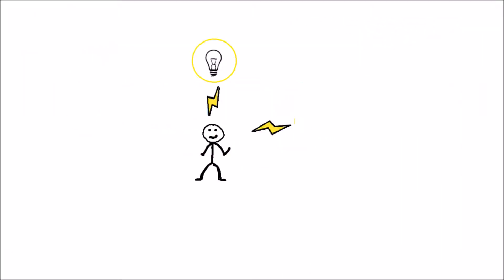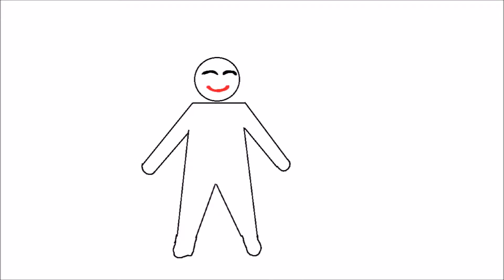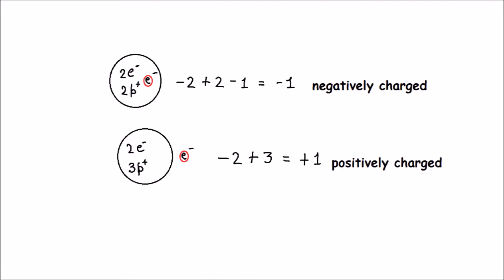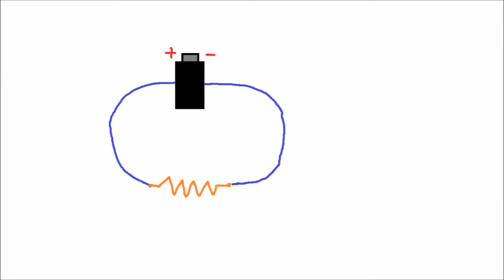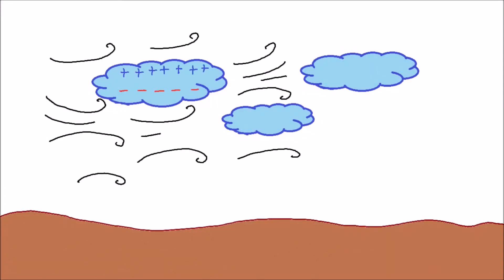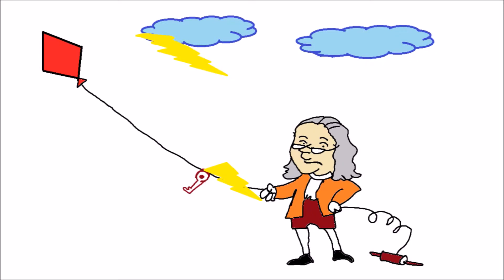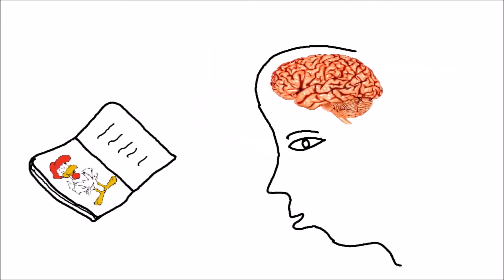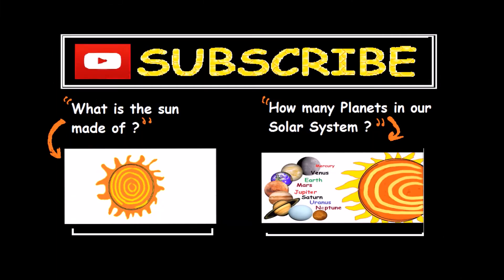Electricity - How do Lightening and our brain work ?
This Video explains about static electricity . Lightening is a form of electricity. our brain uses electric signals to work.